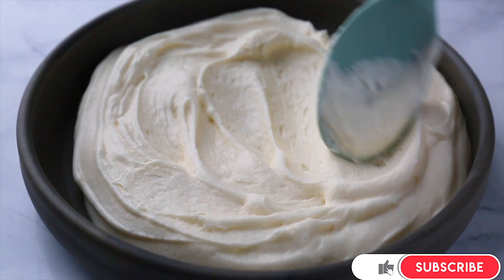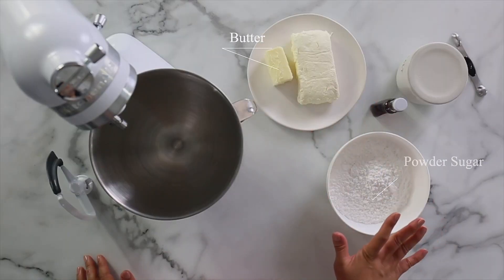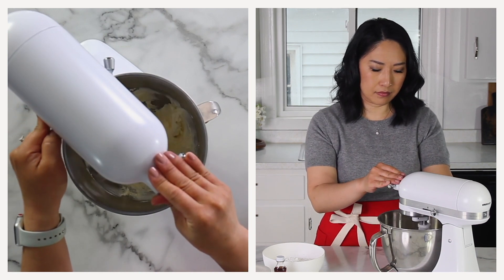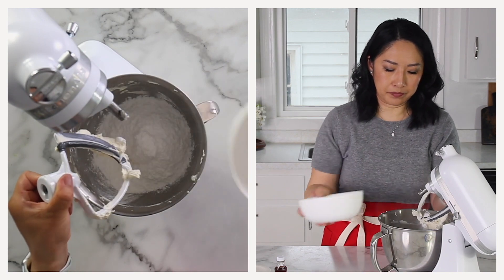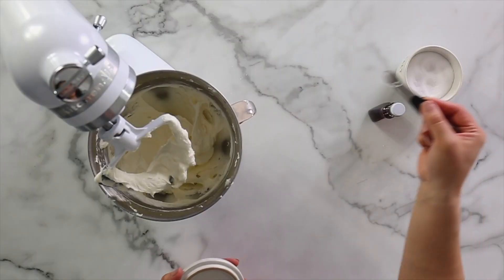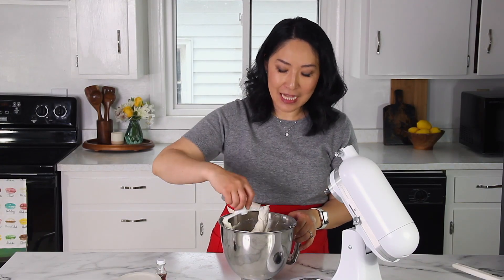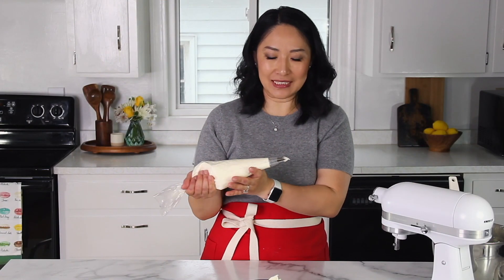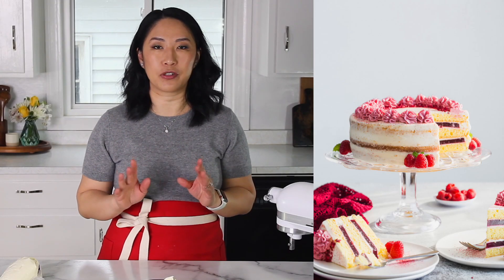the only cream cheese frosting recipe you'll ever need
Say "goodbye" to runny cream cheese frosting, because I'm sharing with you my foolproof cream cheese frosting recipe along with my secret tip on how save runny frosting with one simple ingredient!!

00:00:29 - How to make cream cheese frosting
00:04:10 - How to fix and prevent runny cream cheese frosting

VIDEO CREDITS:
Editor: Temuujin